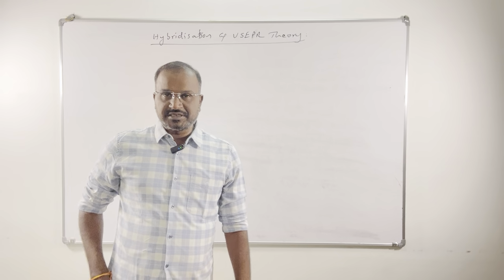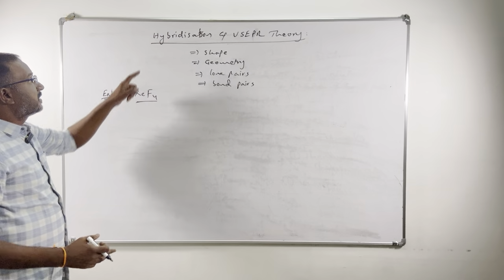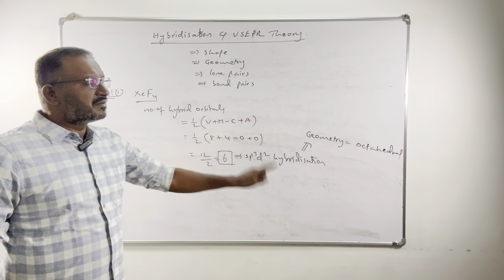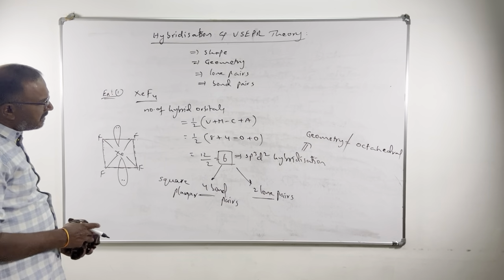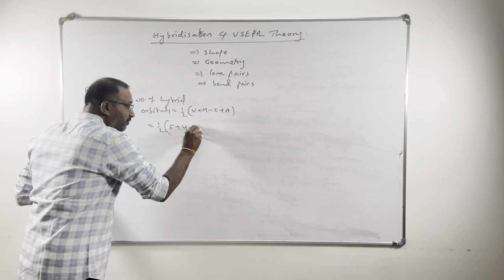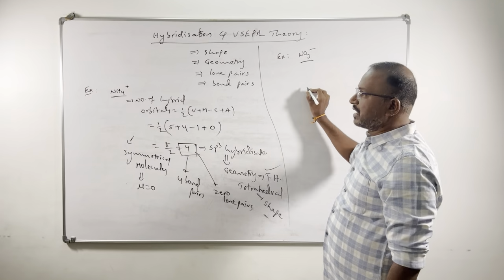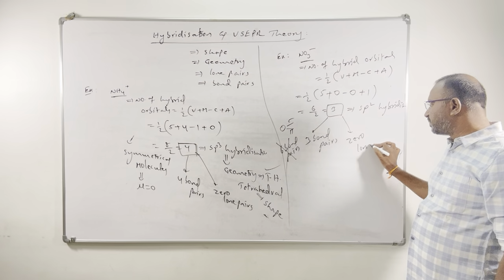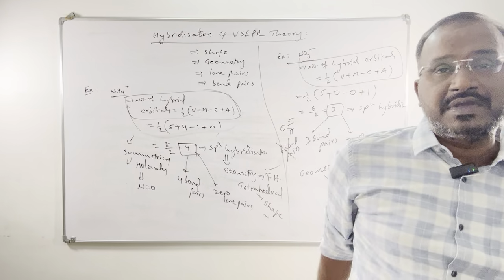Hybridisation & VSEPR Theory Examples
Identification of Hybridisation & shape of molecules